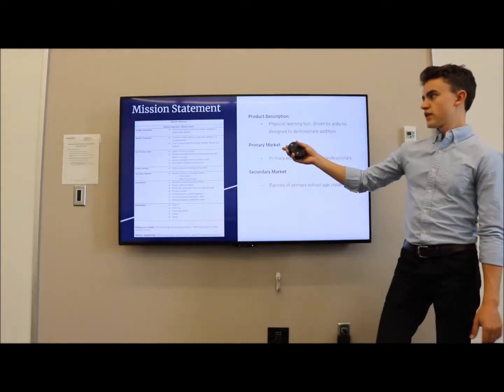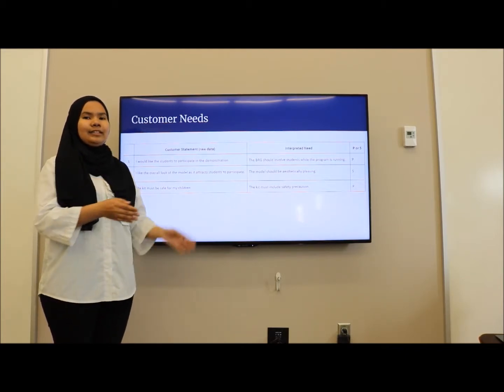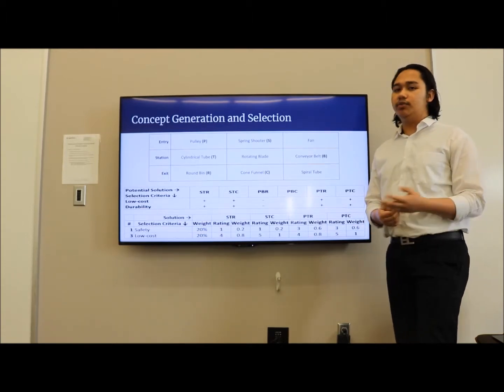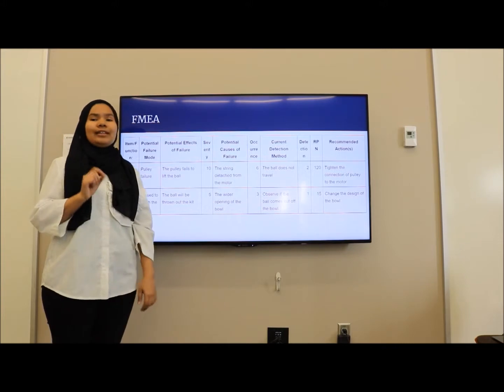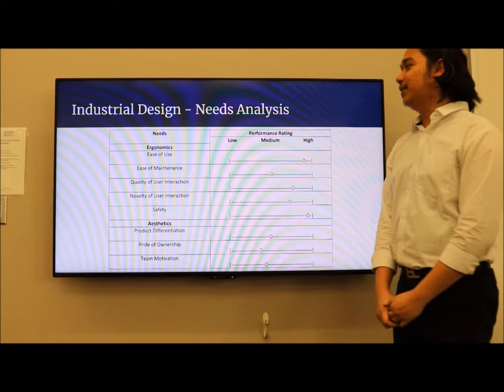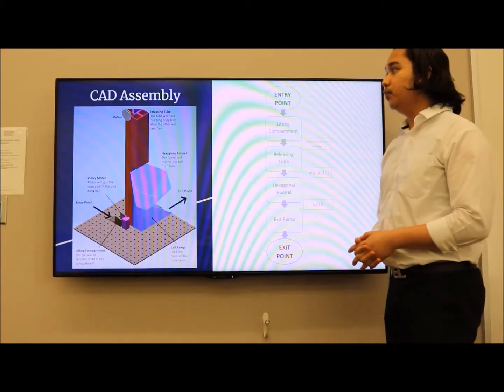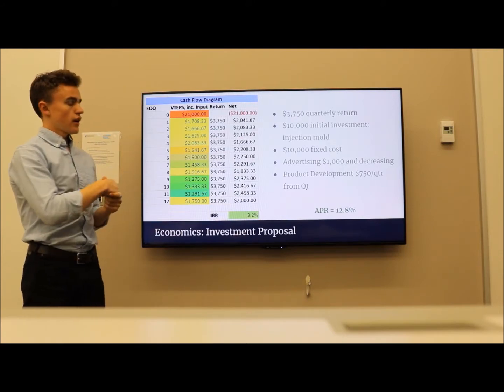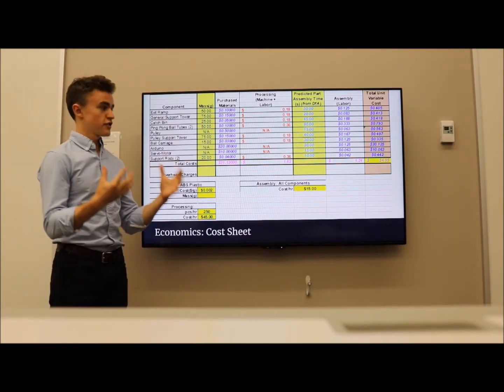Team 15 DP3 ME2024